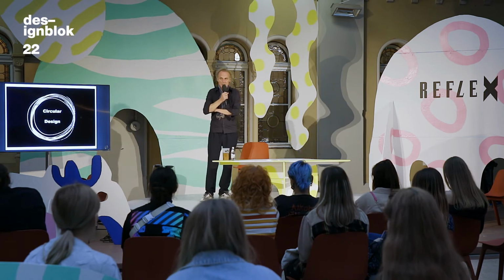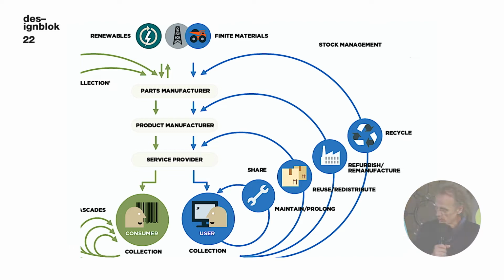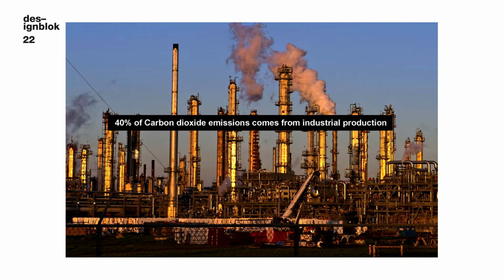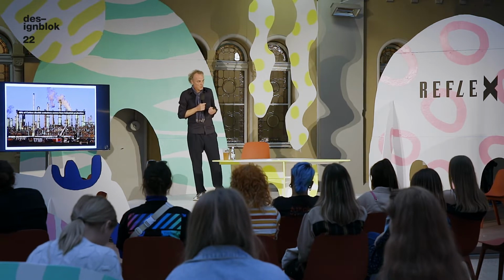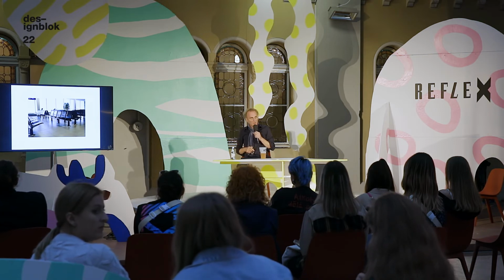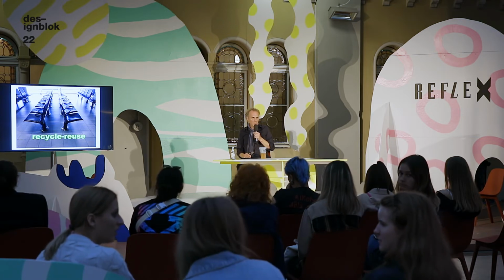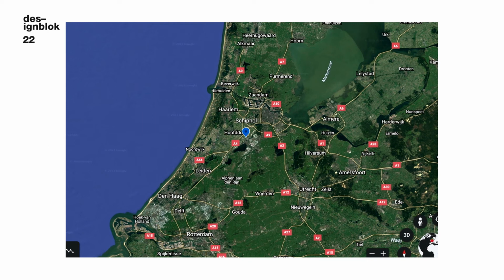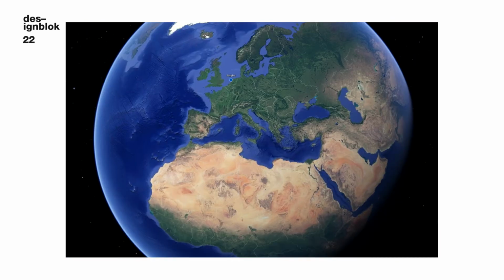Designer Richard Hutten Talks About Circular Design | Reflex Stage, Designblok 2022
On the occasion of the 24th Designblok, the largest Central European design and fashion show that took place from 5 to 9 October 2022 in Prague, Dutch designer Richard Hutten talks about sustainability and circularity in design.

ABOUT DESIGNBLOK:
Designblok, Prague International Design Festival is the largest design and fashion show in Central Europe. It was founded in 1999 and every year it presents new products by designers and manufacturers with an emphasis on Czech design and creations from the regions of Central Europe.

See more on our @designblok_prague  channel and designblok.cz.